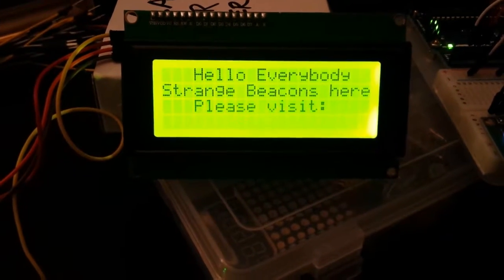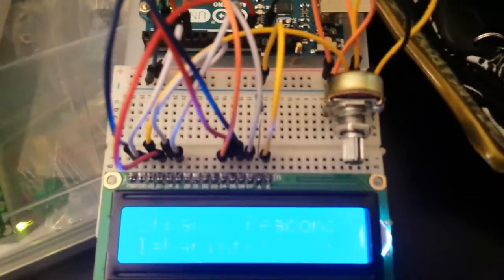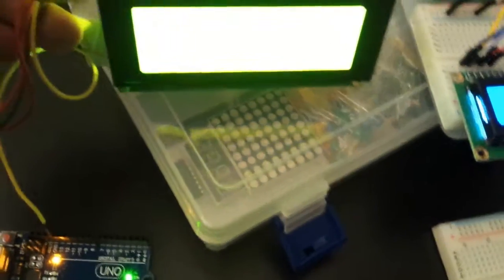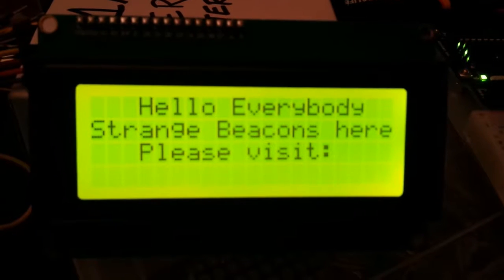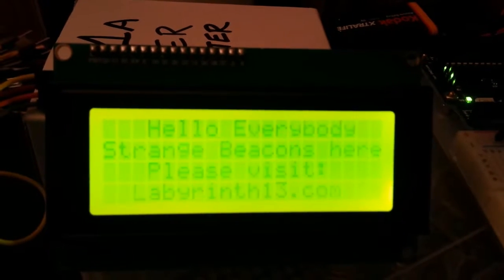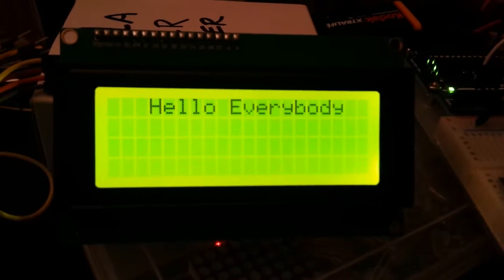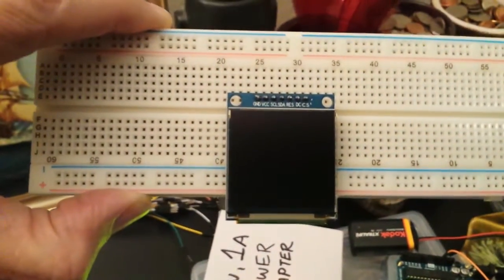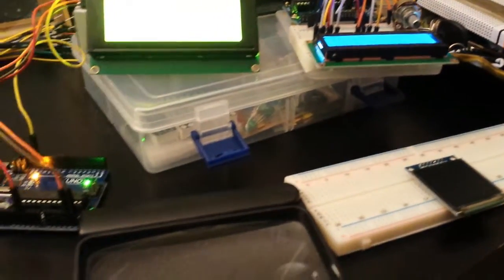My 3rd Arudino Project: 20x4 LCD Display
This is my third Arduino project, this time hooking up and writing the code for a 20x4 LCD display. Included at the end of this video is a screenshot of the wiring diagram that I used to connect the four-pin module on the back of the i2c LCD.